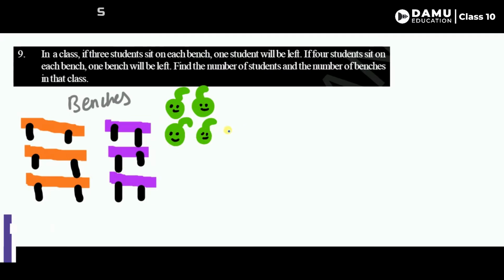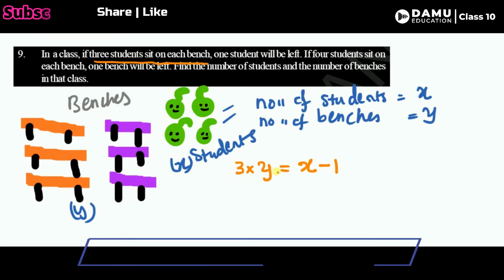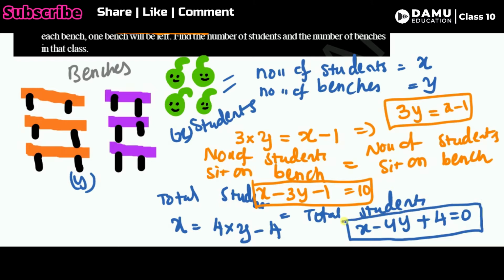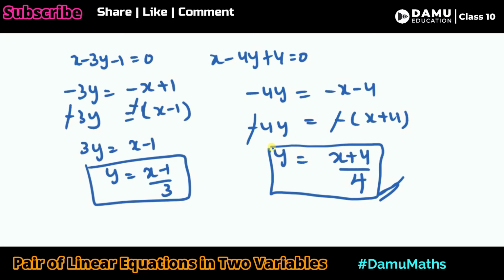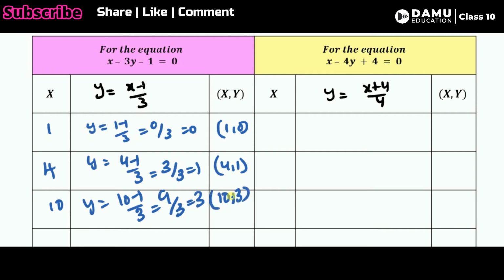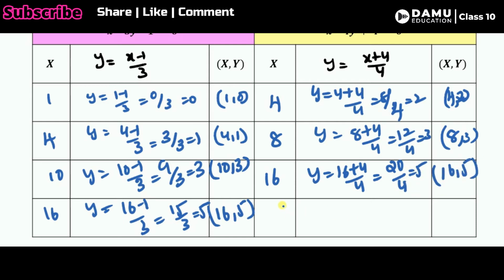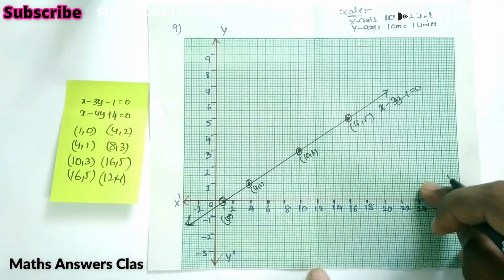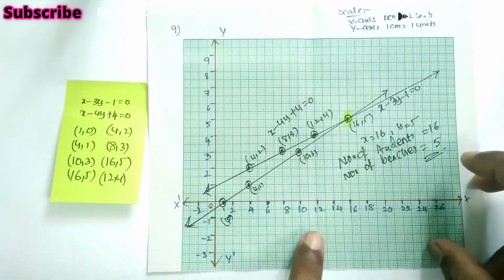Pair of Linear Equations in Two Variables | Ex 1 Q 9 | Find the No. of Students & Benches in Class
Pair of Linear Equations in Two Variables | 10th Class | SCERT | Damu Education

10th Class Andhra Pradesh and Telangana Mathematics solutions

6th class | NCERT | CBSE
* Knowing our Numbers
* Whole Numbers
* Integers
* Fractions
* Decimals
* Data Handling
* Mensuration
* Algebra
* Ratio and Proportion
* Symmetry

7th class | NCERT | CBSE
* Integers
* Fractions and Decimals
* Data Handling
* Simple Equations
* Comparing Quantities
* Rational Numbers
* Practical Geometry
* Perimeter and Area
* Algebraic Expressions
* Exponents and Powers
* Symmetry

8th class | NCERT | CBSE
* Rational Numbers
* Linear Equations In One Variable
* Understanding Quadrilaterals
* Practical Geometry
* Data Handling

9th class | NCERT | CBSE
• Real Numbers
• Coordinate Geometry
• Linear Equations in Two Variables
• Triangles
• Quadrilaterals
• Statistics
• Surface Areas and Volumes
• Areas
• Circles
• Geometrical Constructions
• Probability

10th Class | SCERT | AP & TS

10th class | NCERT | CBSE
* STATISTICS & PROBABILITY

Maths Classes
Exam Tips
PSC Exams
Formulas Explanation
Math Formulas